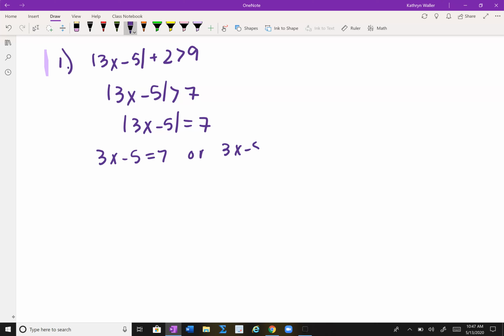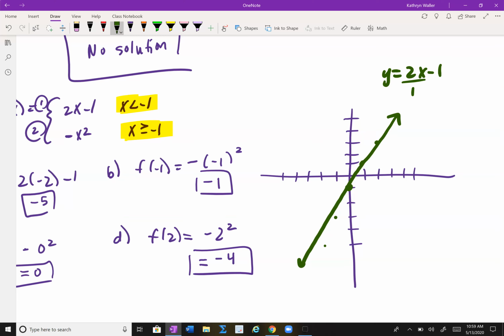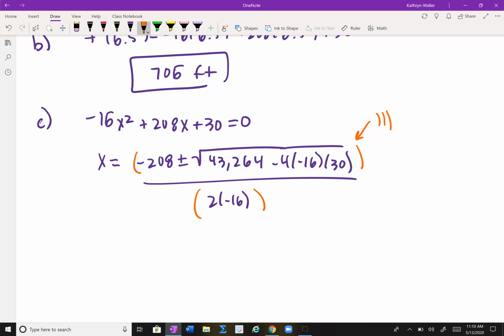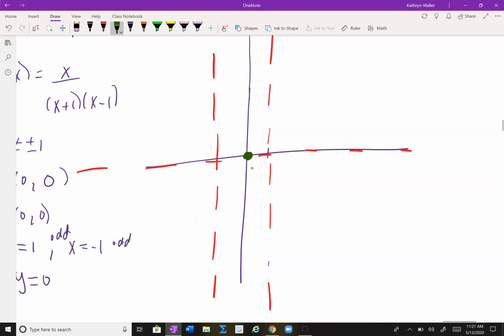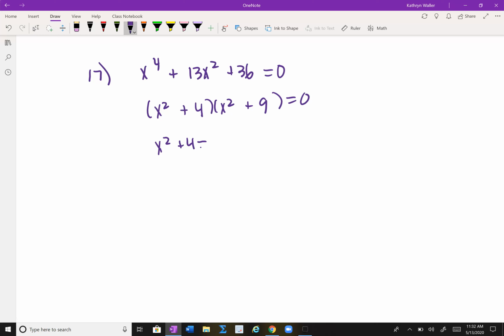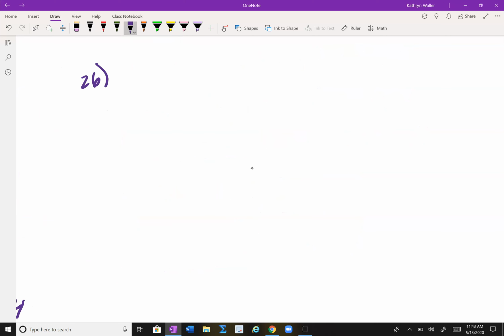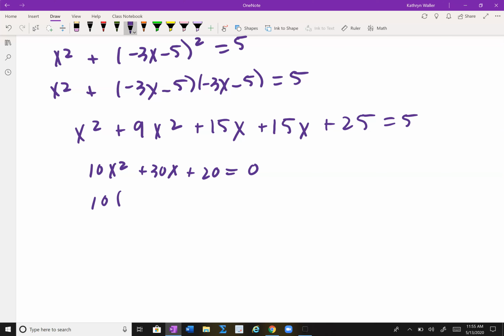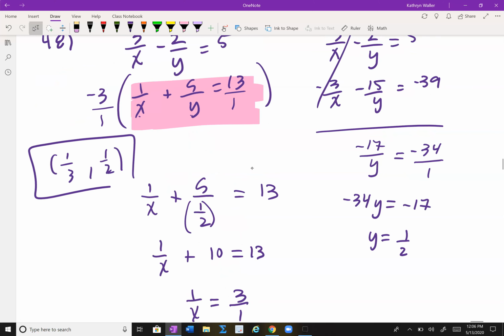Math 1050 Extra Credit Final Exam Review Problems Worked Out Spring 2020